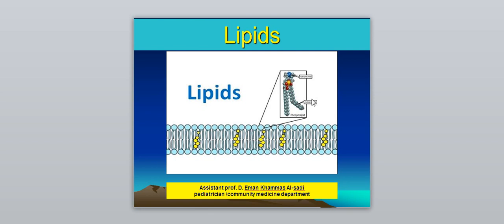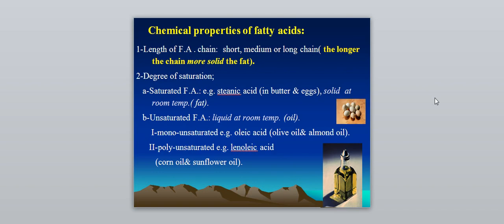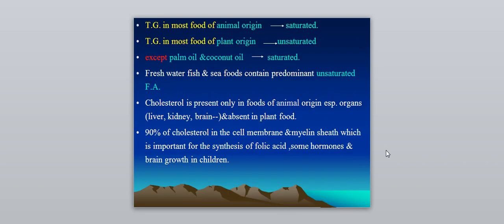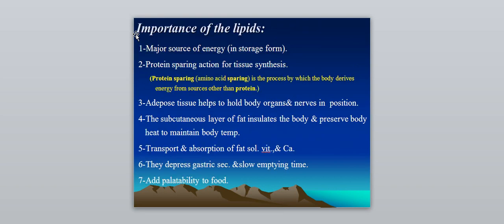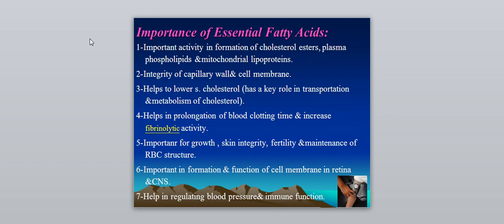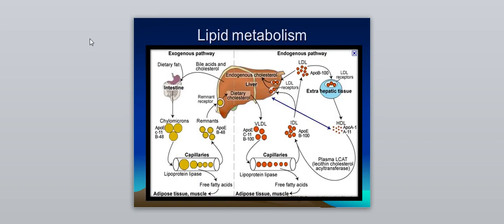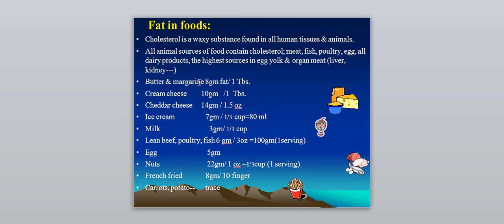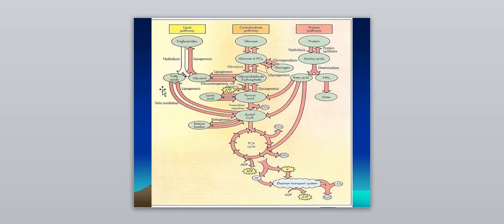/ محاضرة علمية(المرحلة الثالثة / طب الاسرة والمجتمع/Lipids - L3)